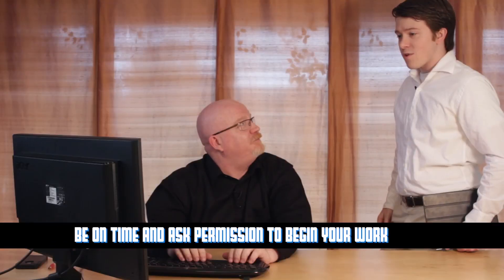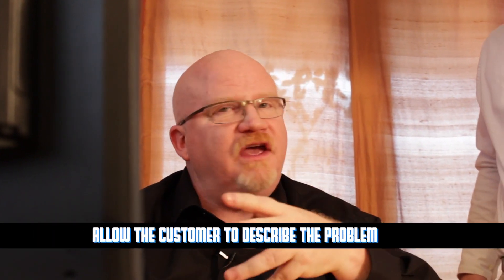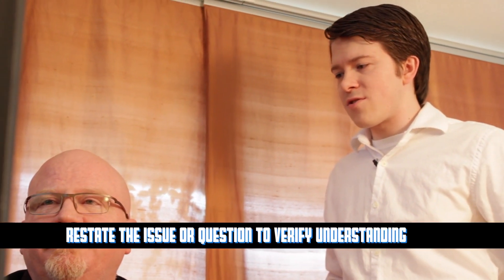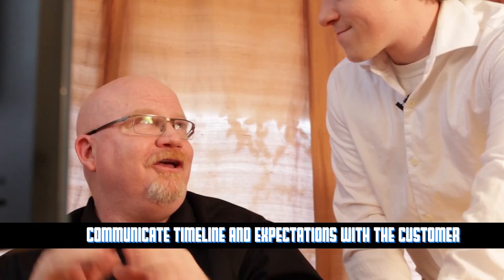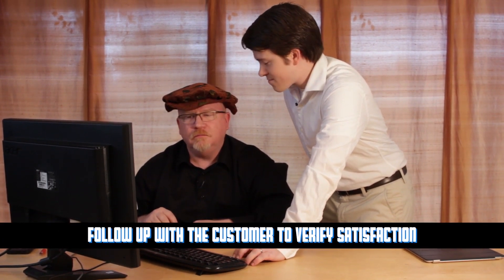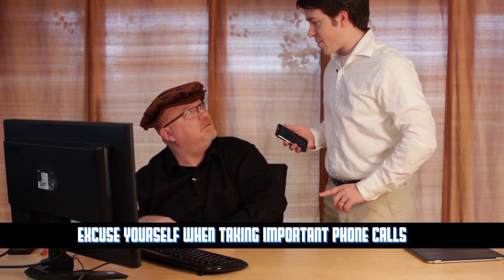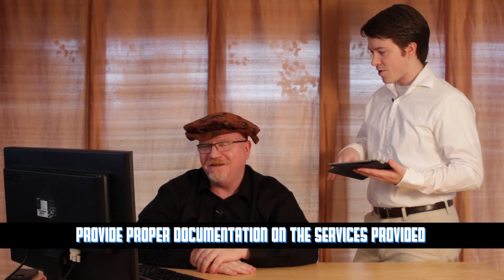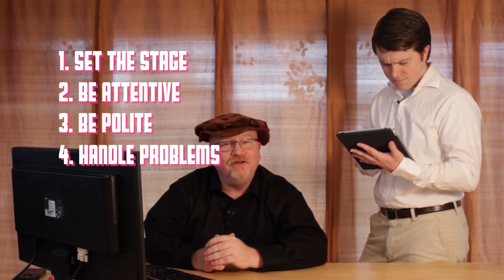[License to Tech] CompTIA A+: Mastering Communication with Mike Meyers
In Episode 003, Mike Meyers discusses how techs should communicate with users.